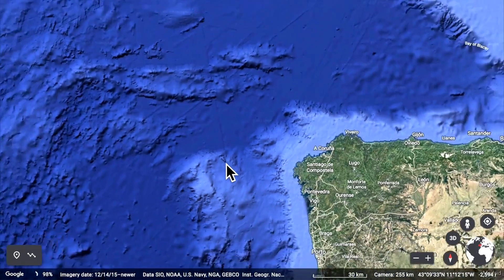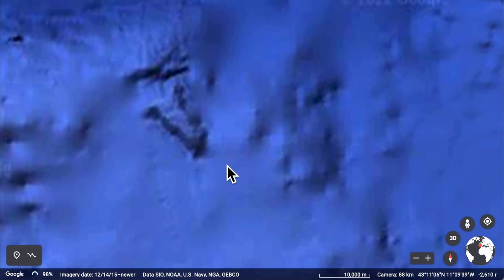Alien Base Found Near Spain! Google Earth Map! UFO Sighting News.